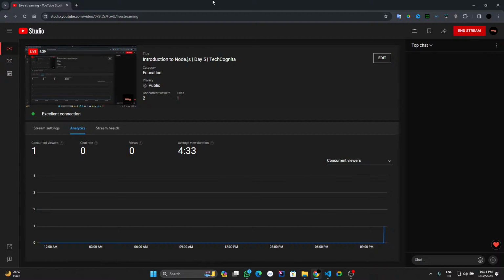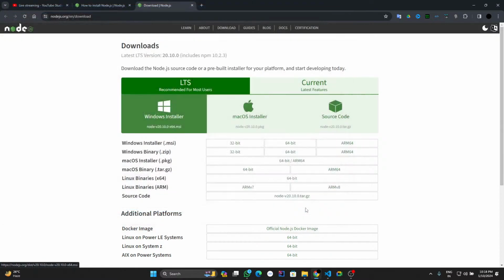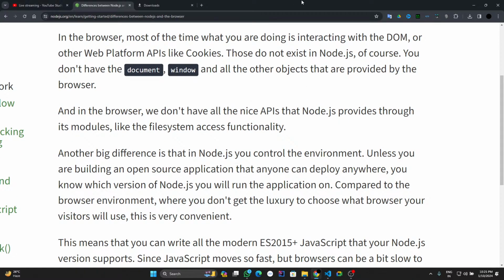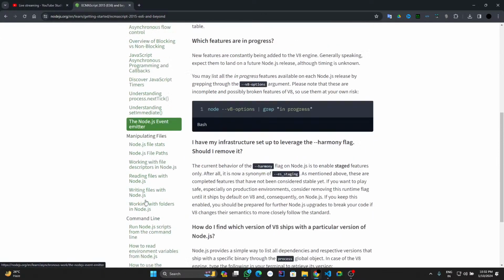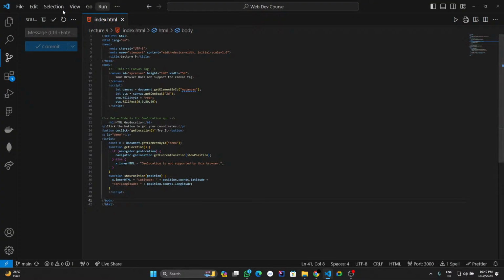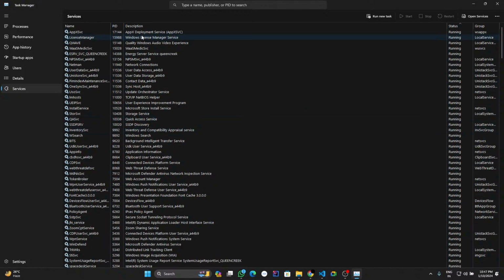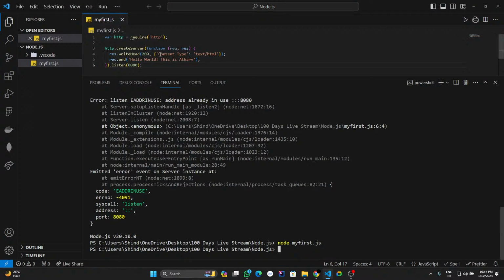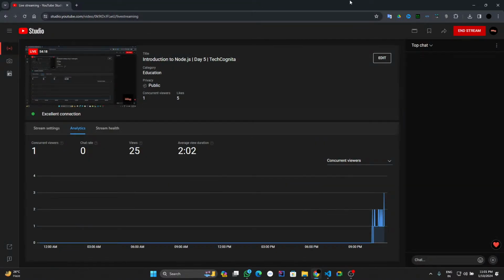Introduction to Node.js | Day 5 | TechCognita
🎓 About TechCognita:
TechCognita is a community-driven platform committed to providing quality education and fostering a collaborative learning environment. Join us as we embark on this 100 Days Learning Challenge and empower ourselves with knowledge!